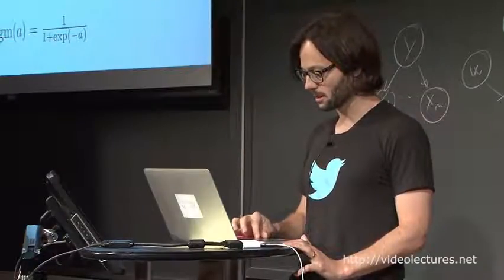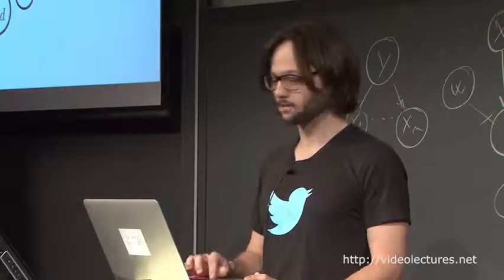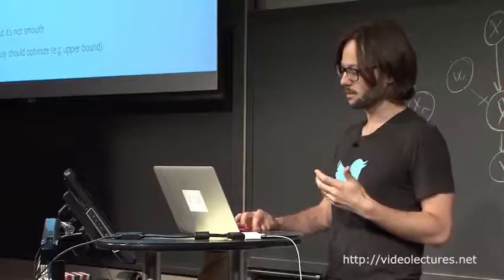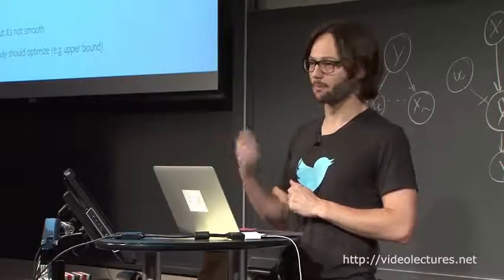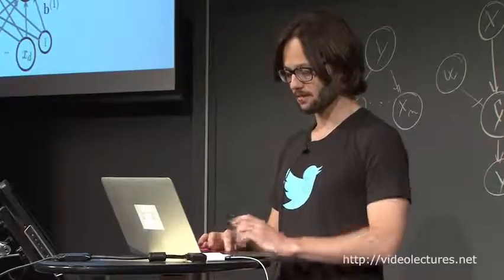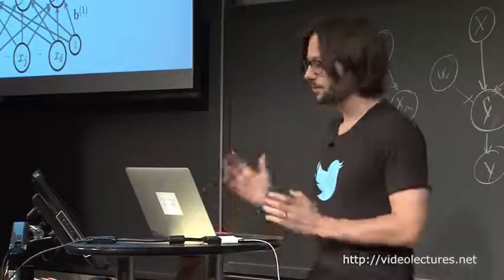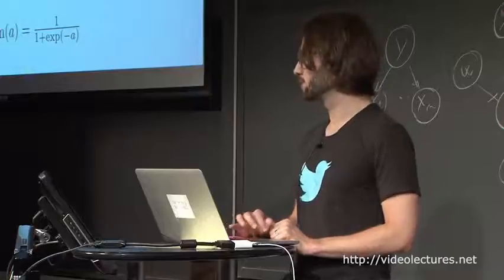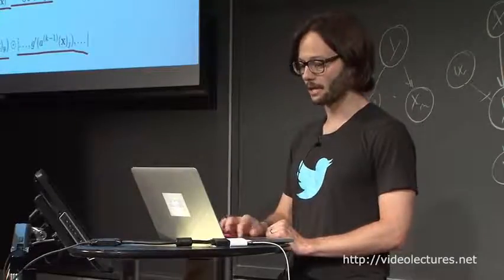Neural Networks Hugo Larochelle